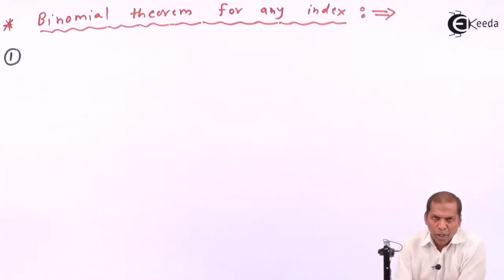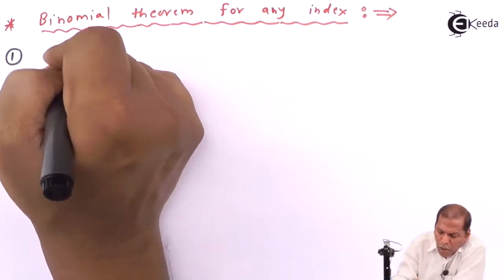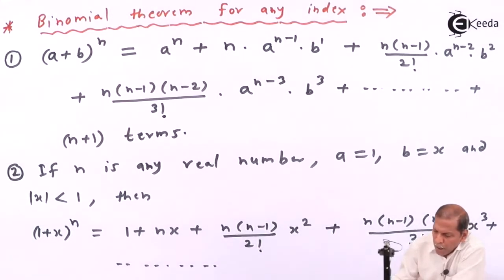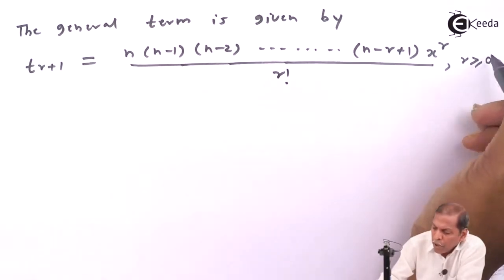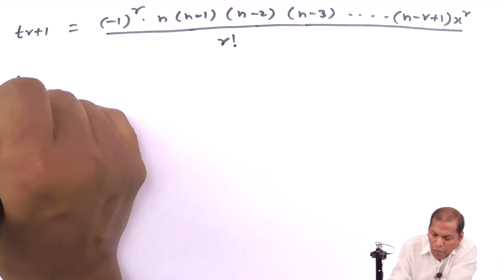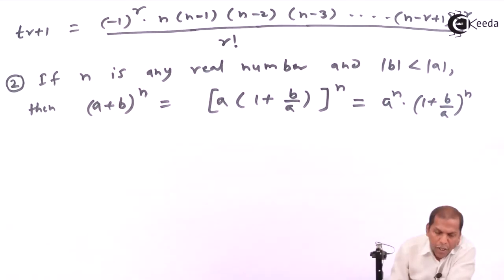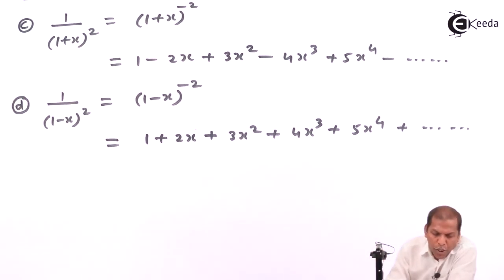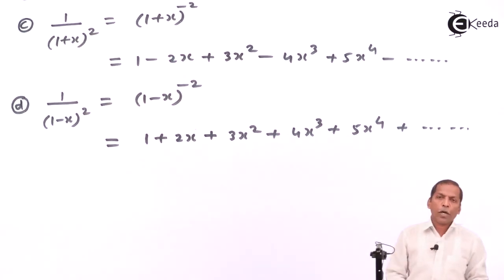Binomial Theorem for Any Index - Binomial Theorem - Class 11 Mathematics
Watch Previous Videos of Chapter Binomial Theorem :-

1) General Term & Middle Term Problem No 4 ( Sub Question 1 ) - Binomial Theorem - Mathematics Class 11

2) General Term & Middle Term Problem No 4 ( Sub Question 2 ) - Binomial Theorem - Mathematics Class 11

Happy Learning : )